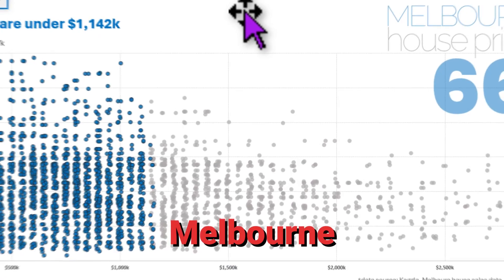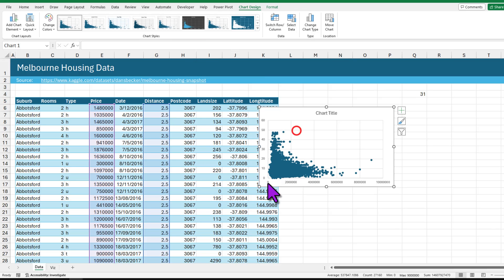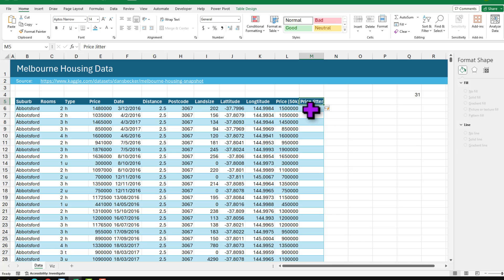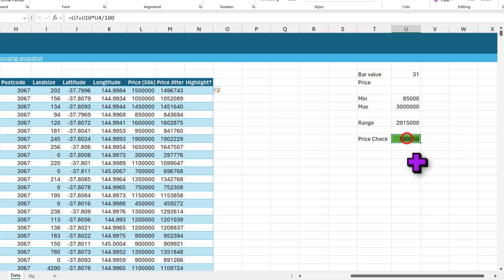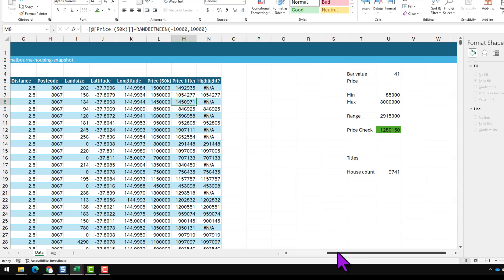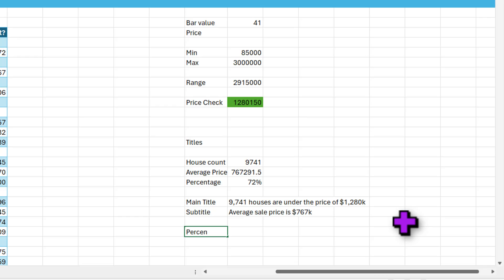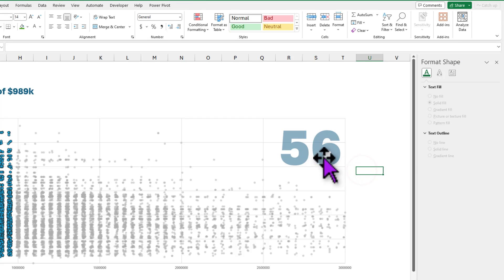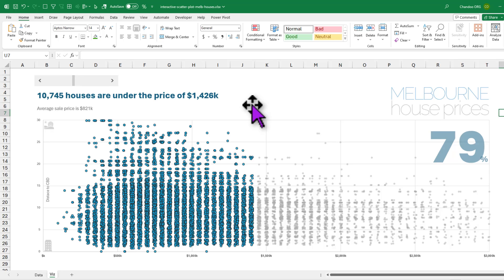How-to Build an Advanced Excel Chart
You may want to sit for this. Here is a fun, cool & interactive Excel chart that beats anything you can make with Power BI.

This dynamic scatter plot (made in Excel) explains,
👉 How house prices change with distance from city centre in Melbourne
👉 How many houses are under a certain price point
👉 Visually shows all such houses and tells the story behind them
👉 And it is interactive!

You can create this by combining simple formulas, scroll bar form control and XY charts in Excel. In this video, I explain the full recipe with many handy tips that you can re-use elsewhere. So, pick up your jaw off the floor and follow along. You are in for a wild ride 🚗

0:00 - Demo of the interactive house prices chart
1:00 - Setting up the Scrollbar Form Control in Excel
2:02 - Creating and formatting the XY (scatter) chart
3:28 - Adding the jitter effect
5:08 - Integrating the scrollbar with the chart
7:55 - Storytelling with title & sub-title for the chart
11:26 - Formatting the visual tab

📊 Excel Charting Playlist and Super-hits